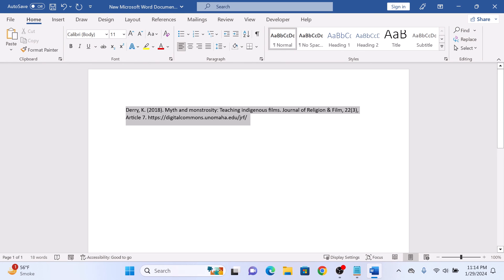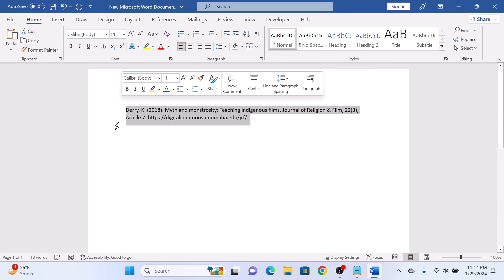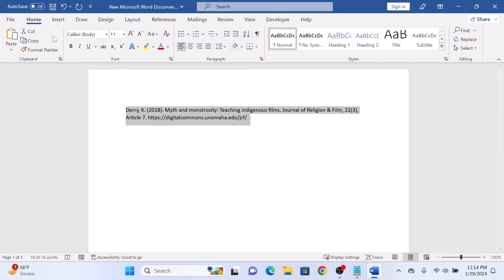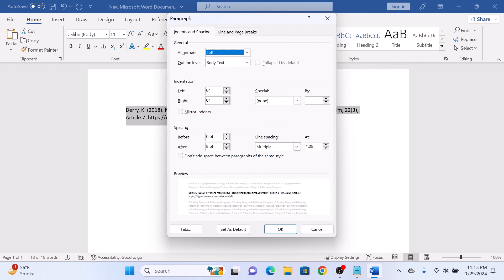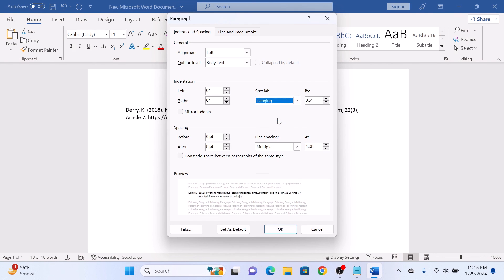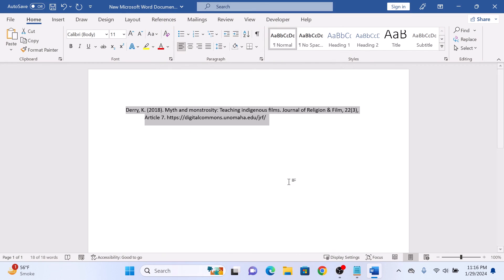How to Do Hanging Indent on Word | Create a Hanging Indent in Microsoft Word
This video guides about how to do a hanging indent in word.

Creating a hanging indent in Microsoft Word enhances the visual appeal and readability of documents, especially when dealing with citations, references, or lists, by neatly aligning the first line to the left margin while indenting subsequent lines.

To learn how to do a hanging indent in word, simply follow the step-by-step guide.

Here are the Steps to Insert a Hanging Indent in Word:

1. Open Microsoft Word document.

2. Click on "Home" tab in the Word Ribbon.

3. Click on the small arrow in the bottom right corner of the "Paragraph" group.

4. In the "Paragraph" dialog box, click on dropdown under "Special".

5. Select "Hanging" from the menu and click on "Ok".

So that's how to do hanging indent on microsoft word document. If you face any issue during the whole process then ask me in the comments section below for the prompt answer.